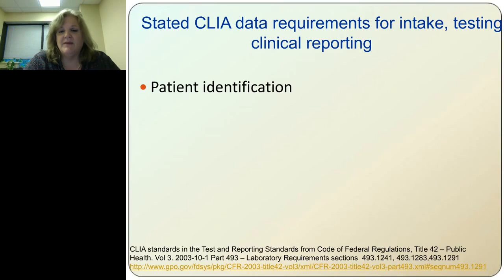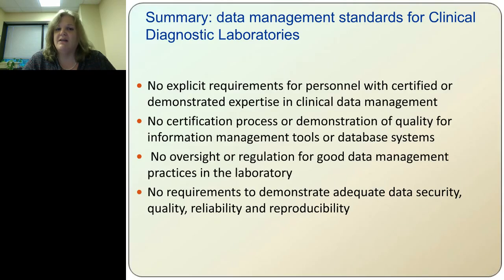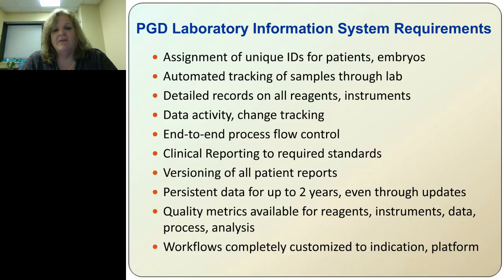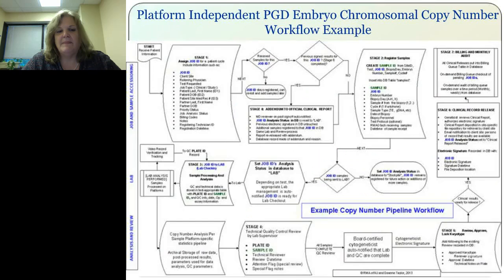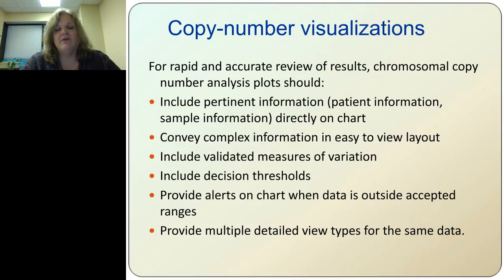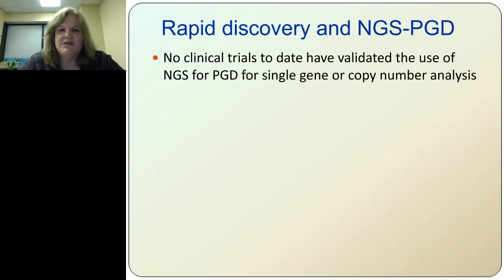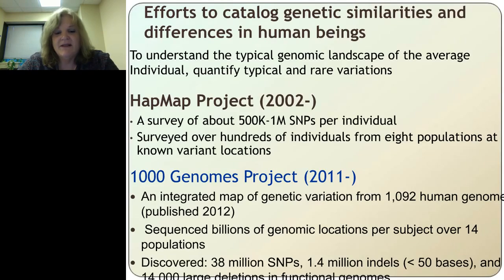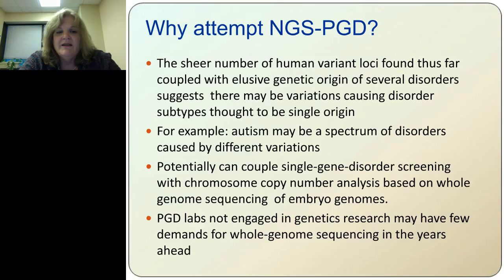Deanne Taylor - Workflows for analysis and warehousing of genomics and genetics data ...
During IVF procedures pre-implantation genetic diagnosis (PGD) allows for genetic profiling of embryos prior to replacement. Most PGD procedures during IVF are performed to select chromosomally normal embryos as comprehensive chromosome screening (CCS), and in a smaller number of cases PGD is used for embryo selection against known genetic disease variants carried by the parents. Genomic technologies utilizing PCR, microarray, and second-generation sequencing methods are currently being used for PGD data analysis in the laboratory. With decreasing costs in second-generation sequencing technologies coupled with increased demand for PGD, adoption of "PGD-seq" methods for CCS and genetic selection will face significant future challenges in data management, analysis and information delivery to clinicians. One of our goals is to provide secure, integrated environments for clinicians to use genetic information to inform treatment strategies. I discuss challenges and strategies for storing and integrating biomedical data with other private and public data repositories. I discuss process and warehouse design, analysis methods and implementation strategies for PGD and genetics data. I discuss how we deliver and visualize PGD data for clinicians and to researchers in clinical and basic science.